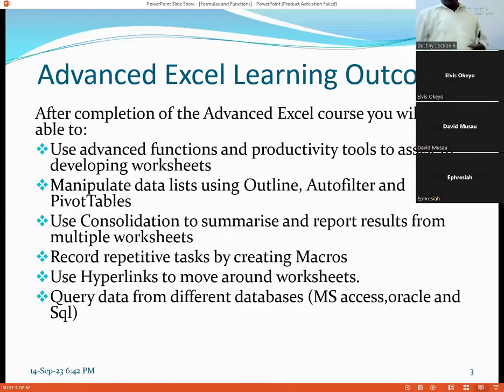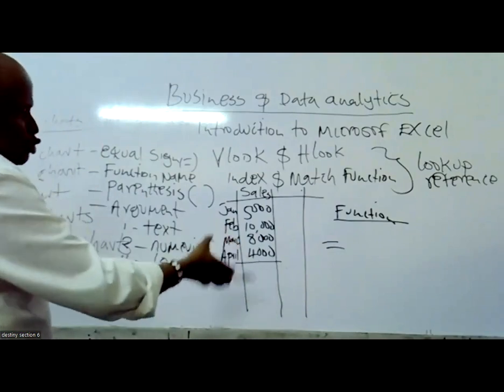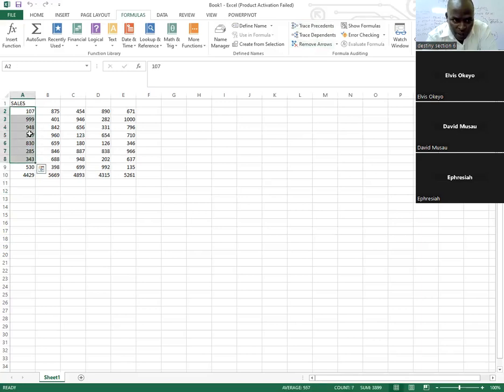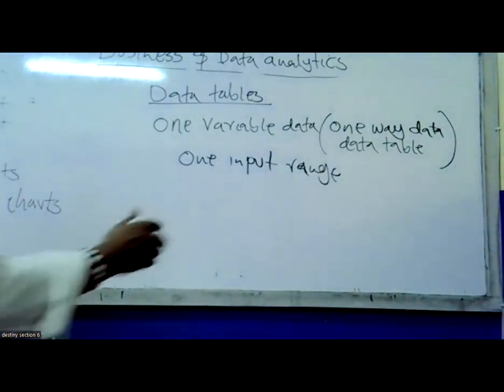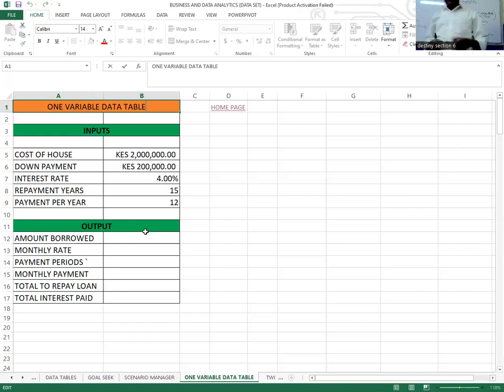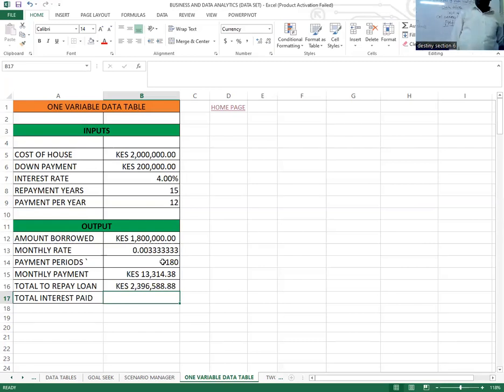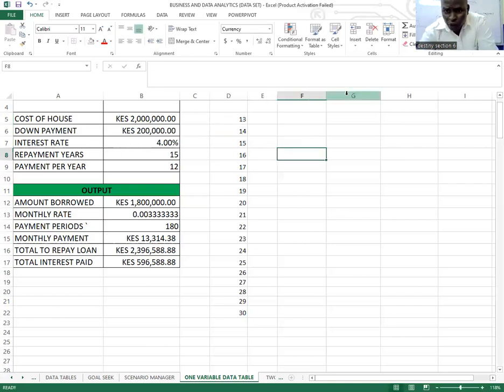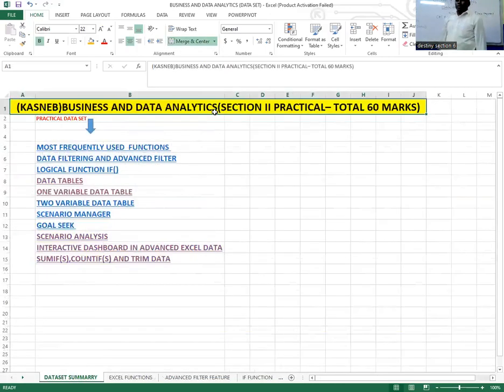PART THREE OF BDA TAUGHT ON 14TH SEPTEMBER 2023